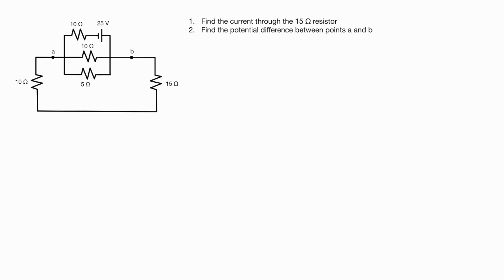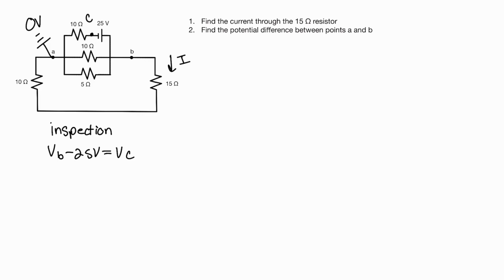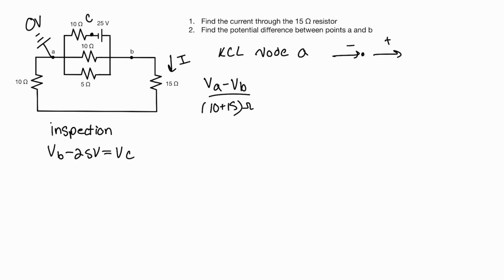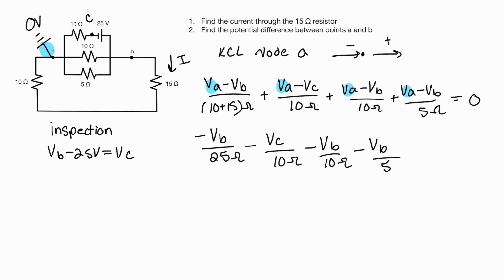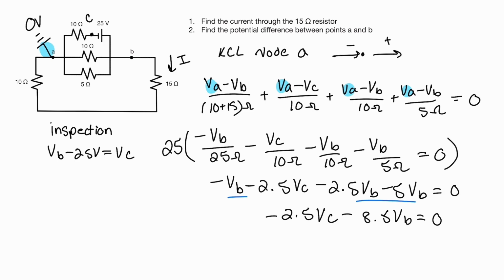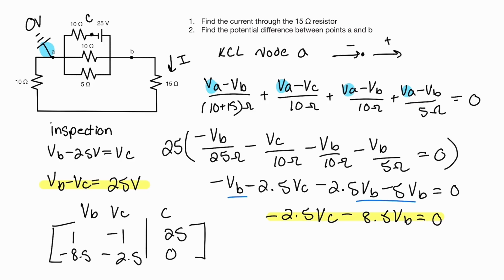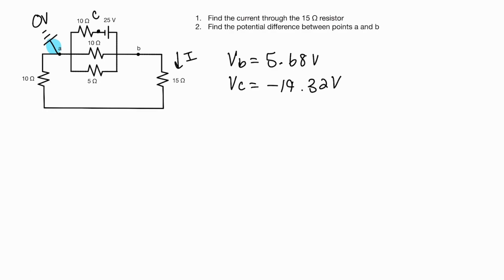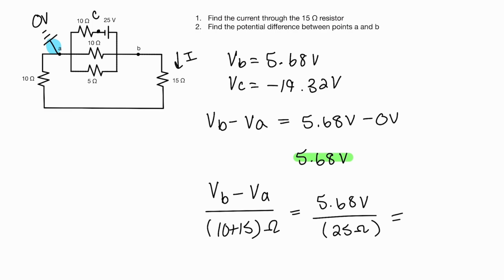Find current through a resistor and potential difference between two points - Circuits/Physics 2